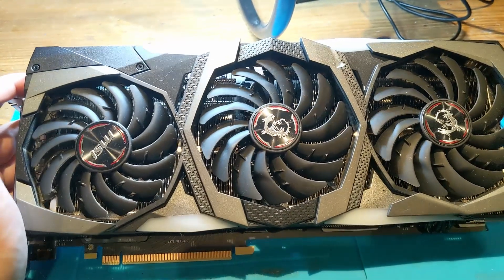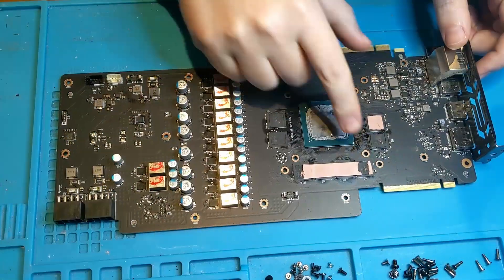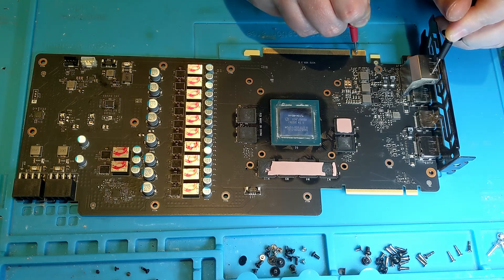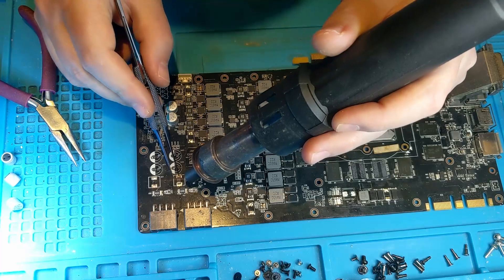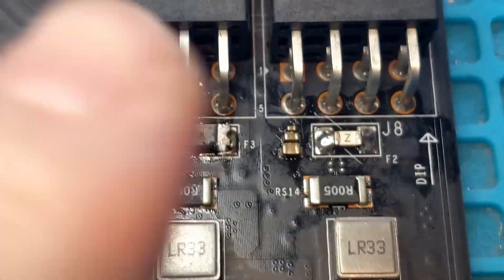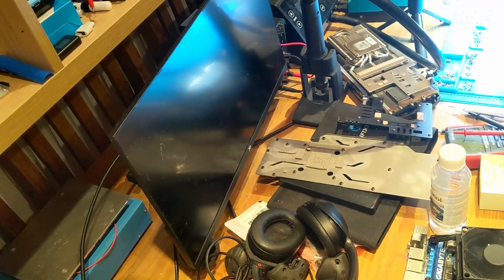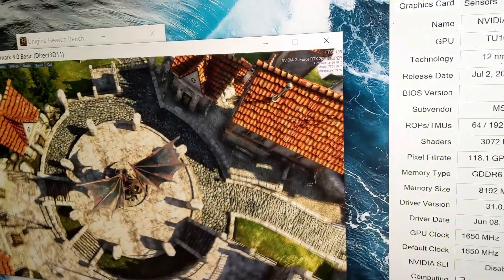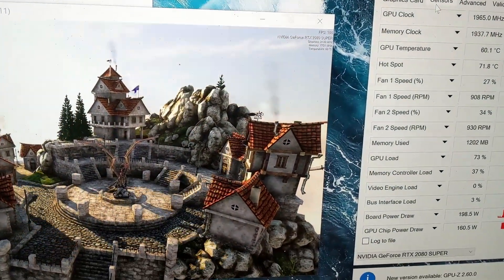MSI RTX 2080 Super - no signs of life. Can I fix it?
GeForce RTX 2080 SUPER™ GAMING X TRIO
This card was given to me because it was not showing any signs of life.
No fan spin, no RGB, not detected by a PC.